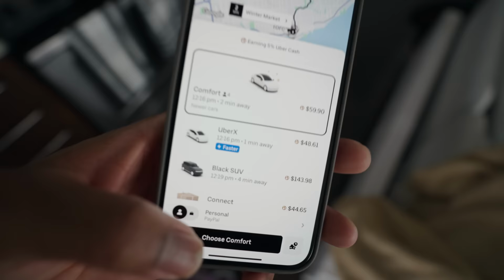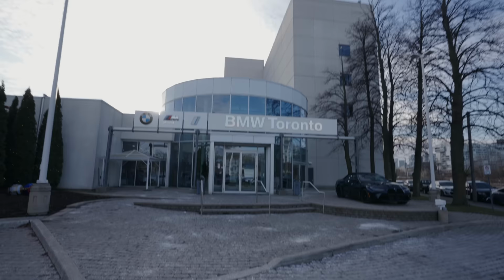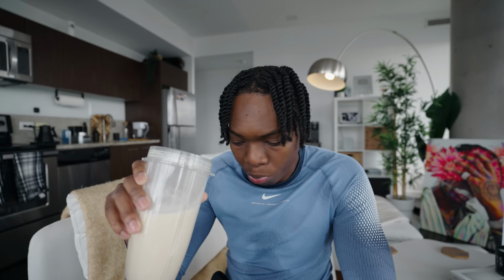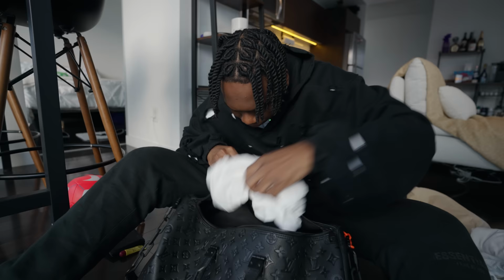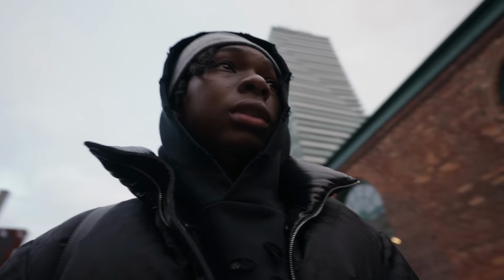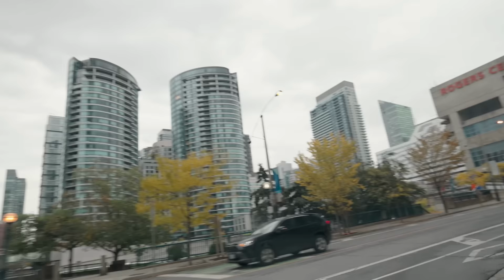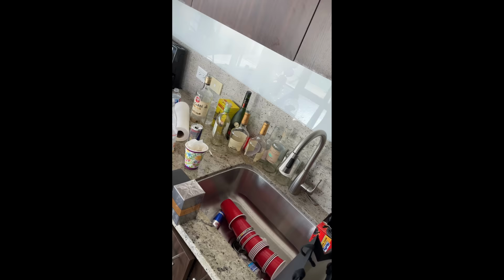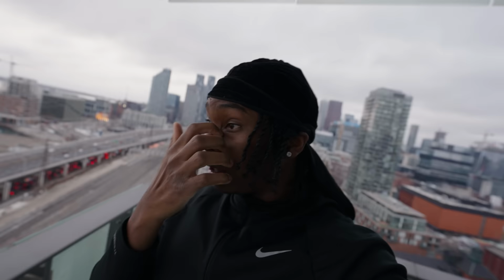Moving Into My Toronto Dream Apartment + Getting My Life Together 📦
In this video, I take you along on my journey as I move into my dream apartment in Toronto and strive to get my life back on track. The moving process was a little up and down, including the unexpected challenges I faced along the way.

From hosting my birthday party in the empty apartment to the unfortunate loss of my SSD during my trip to Jamaica, I've experienced both excitement and setbacks. But I'm determined to stay positive and overcome these obstacles.

In this vlog, I'll show you a tour of my new place. Although I lost the footage of my move-in vlog, I'll share my journey of organizing and setting up my space.

I'll also open up about how I feel regarding the loss of my SSD and the importance of moving on from things beyond our control. As someone who likes to finish tasks before moving on, I'll share my strategies for overcoming mental roadblocks and staying resilient.